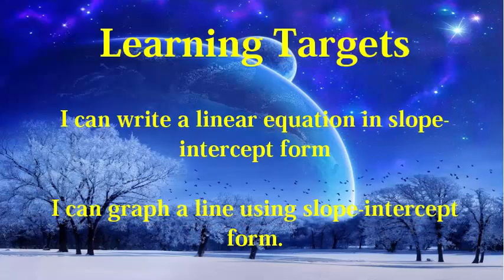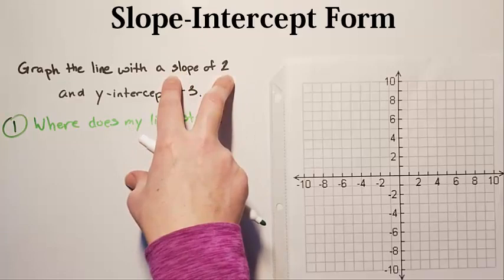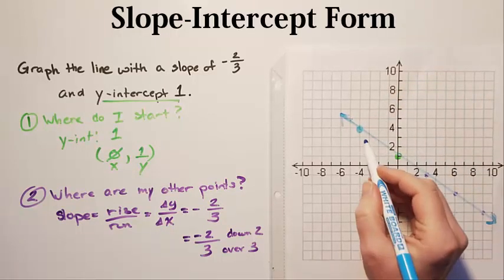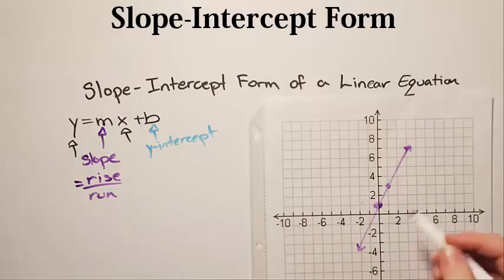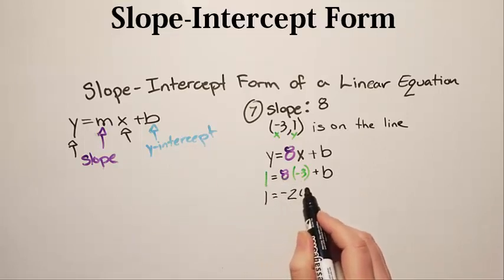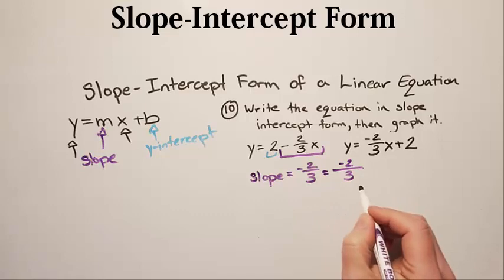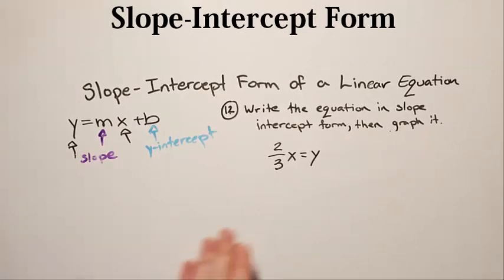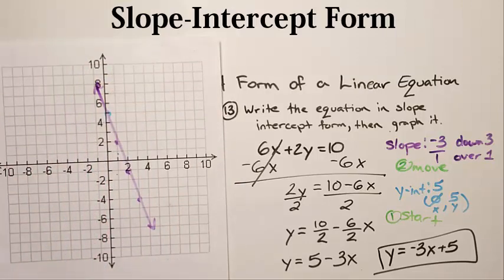Lesson 7 Slope Intercept Form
Learning Target:  I can write a linear equation in slope-intercept form.  I can graph a line using slope-intercept form.